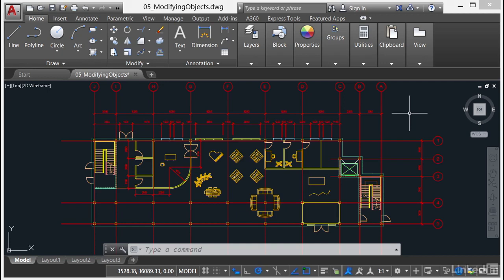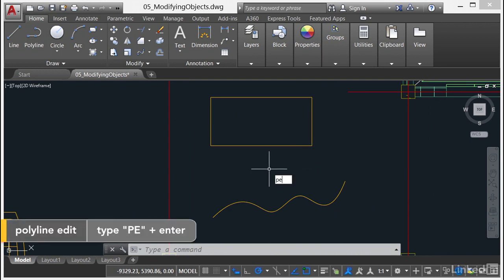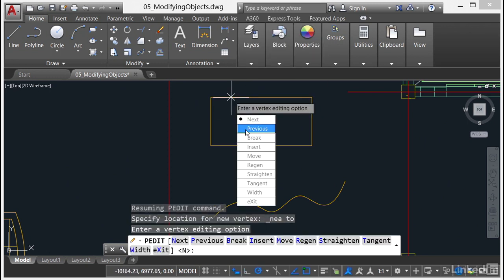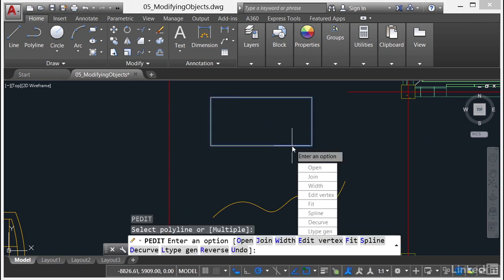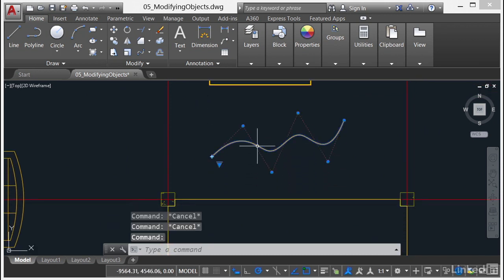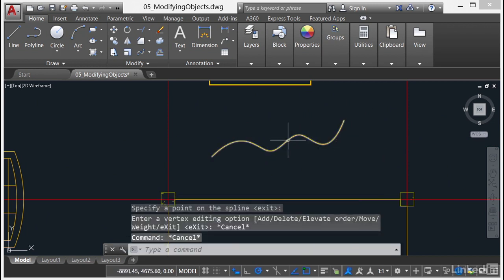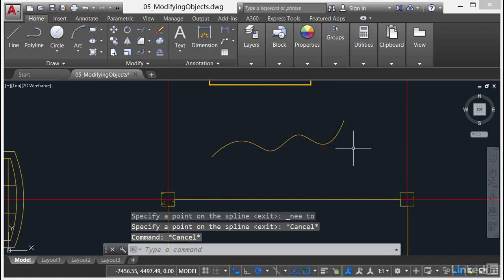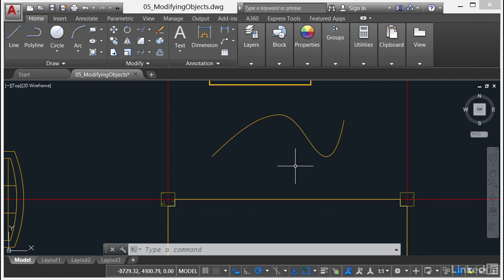Editing polylines and splines 485289